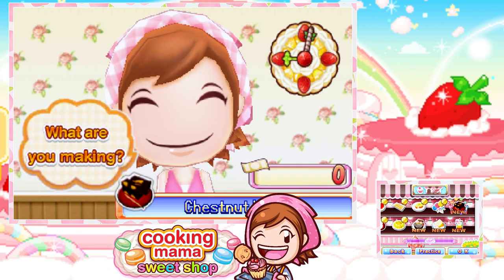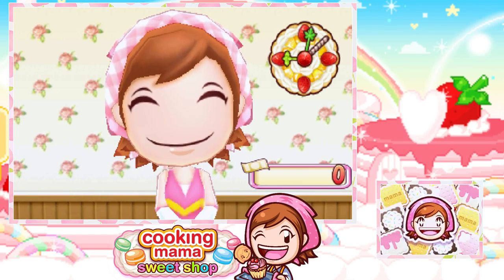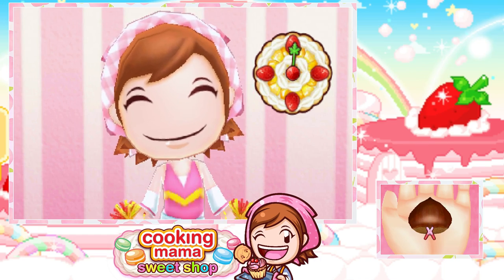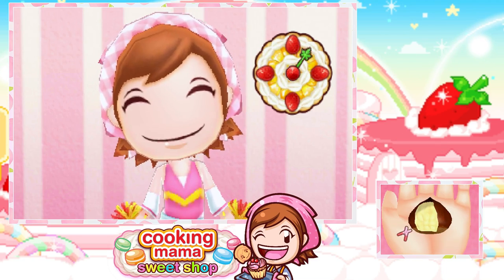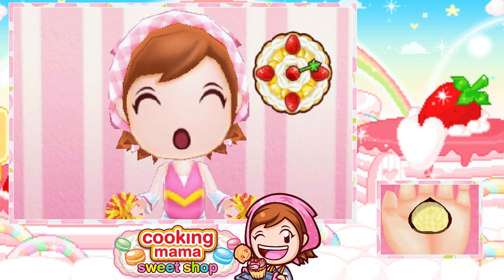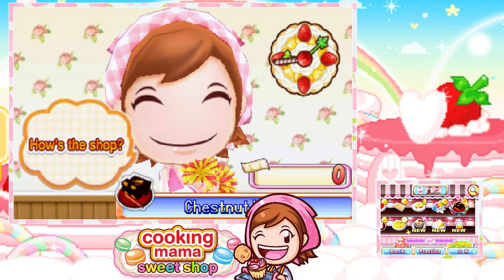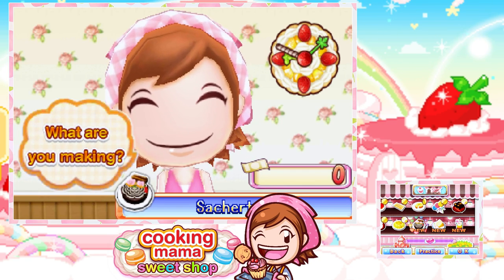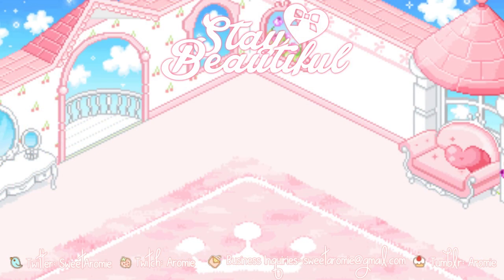♡ Cooking Mama Sweet Shop (Gameplay): 57 - Chestnut Yokan ♡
You can find me here ʕ •ᴥ• ʔ